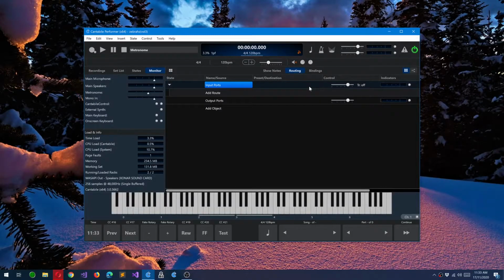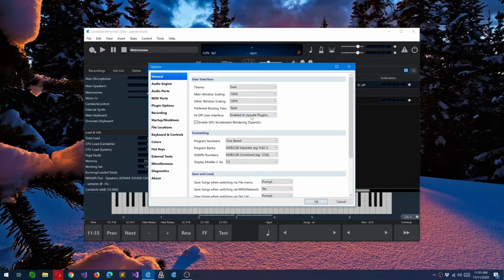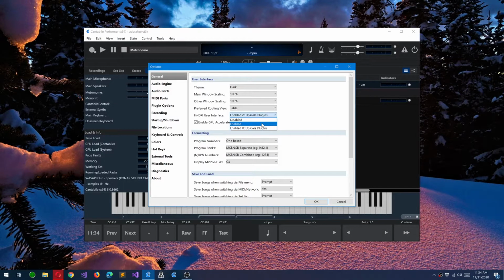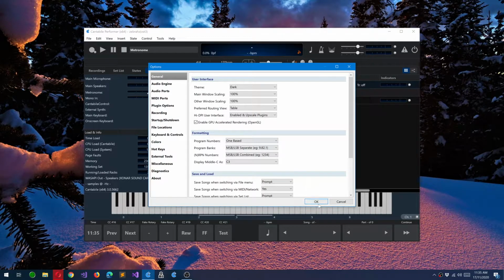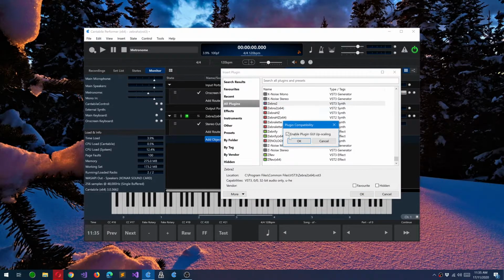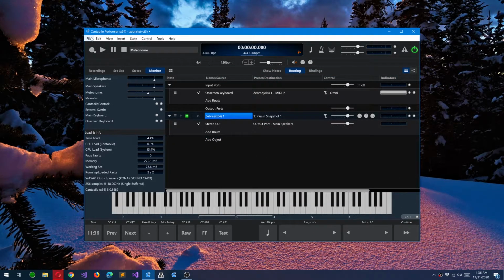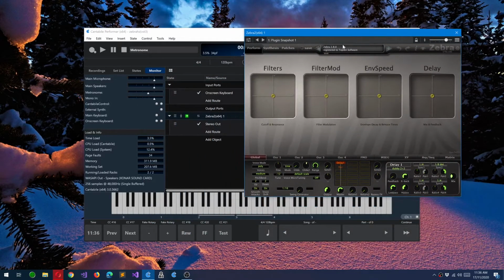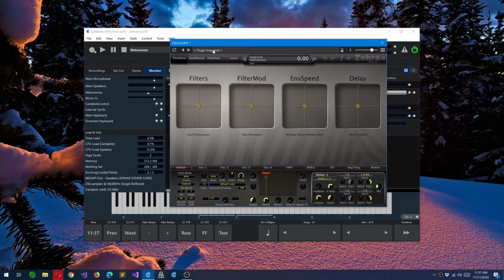Controlling Plugin Upscaling in Cantabile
Demonstrates a new feature in Cantabile build 3662 that provides control over which plugin GUI's are up-scaled by Cantabile/Windows.  Allows for crisp hi-resolution display in plugins that support it.